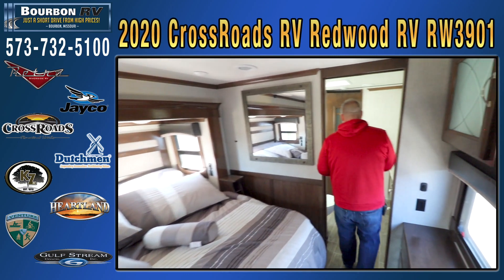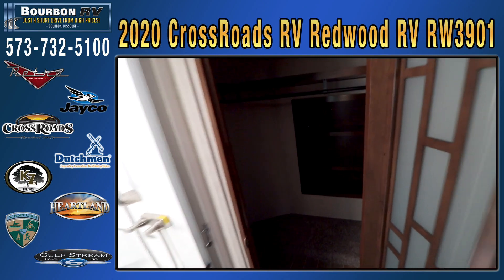2020 Crossroads RV Redwood 3901WB